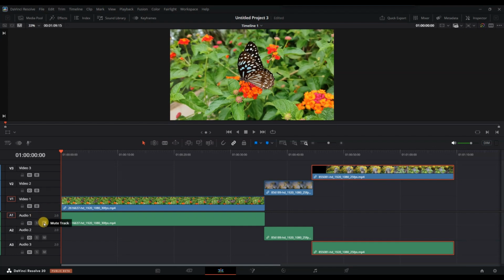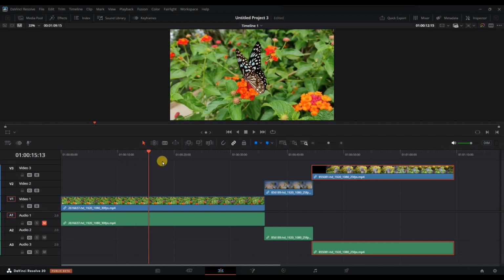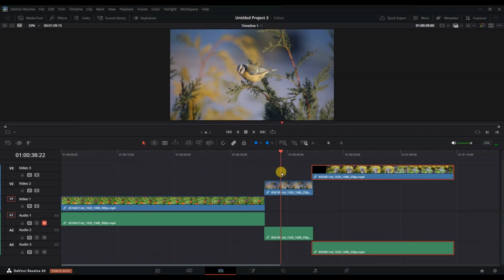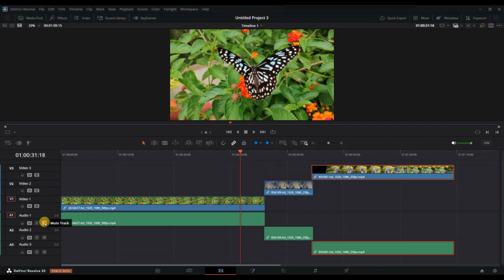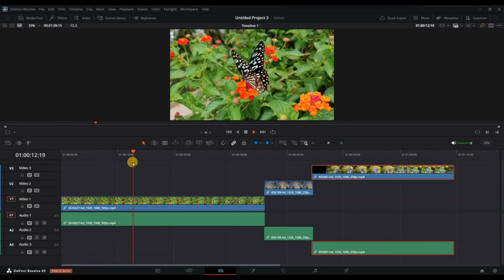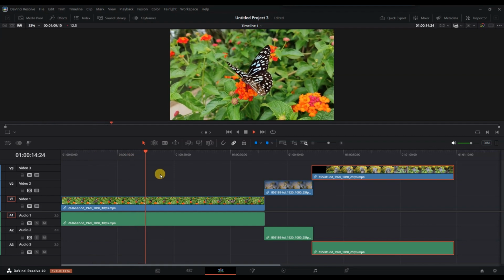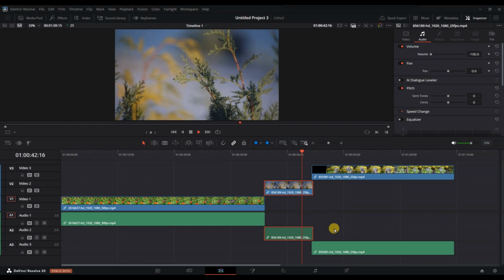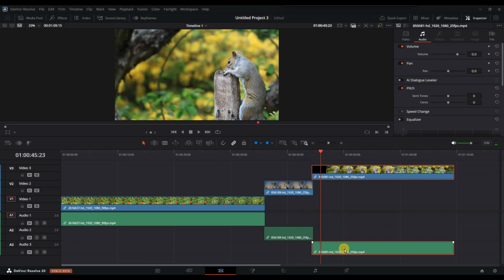How to Enable or Disable the Timeline Audio in DaVinci Resolve 2025?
Learn how to easily enable or disable the timeline audio in DaVinci Resolve to control your project’s sound with precision. Whether you want to mute a specific audio track or adjust clip volumes, this step-by-step tutorial covers everything you need to know about managing audio on the timeline. Perfect for video editors looking to improve their workflow in DaVinci Resolve, this guide explains how to mute or unmute audio tracks, use the mute button, and adjust audio settings in the Inspector panel. Follow these simple instructions to make your editing process smoother and more efficient.

If you want to master DaVinci Resolve audio control, this video will show you how to toggle timeline audio quickly and easily, especially when working with multiple audio tracks.